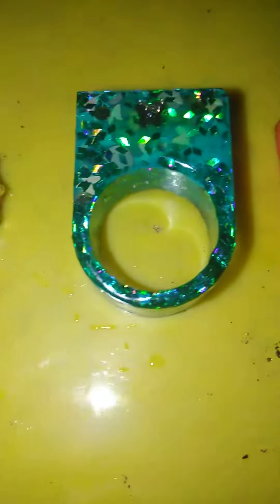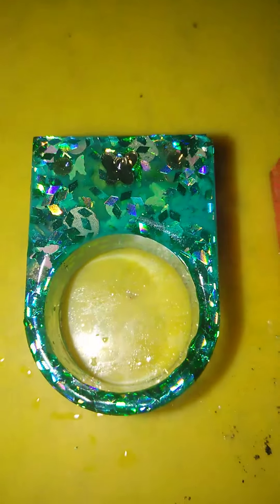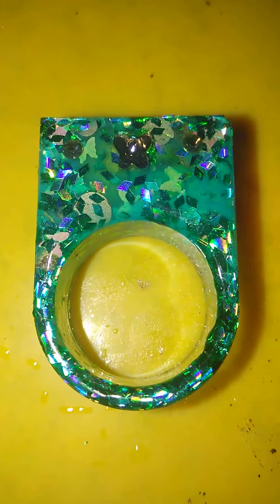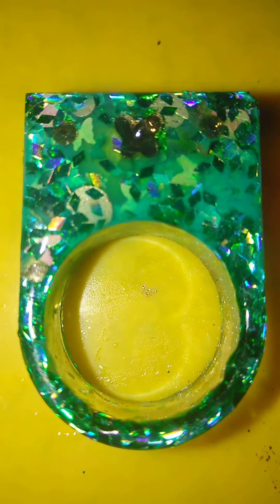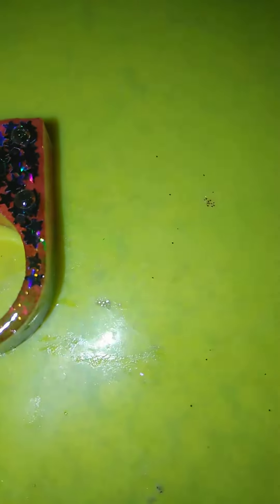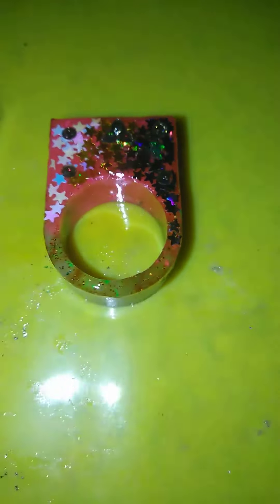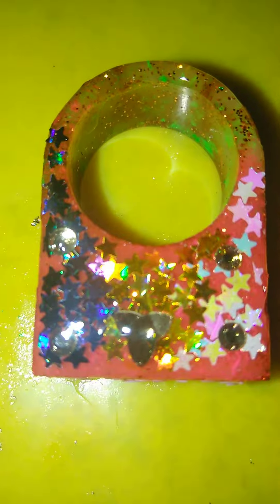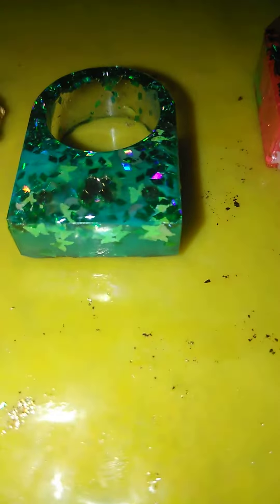Monica's New Vegan Resin Jewelry Artwork 💍📲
AQ! Raynamonaville, TX. Yeah! Made more fun/luxury jewelry art pieces. Soyla, my coworker wanted a jewelry piece, so the green one is hers. They came out so beautiful and fancy. If you're interested in my line of jewelry, text me here on YouTube. Name your color's/symbols/glitz/ECT? AWOMEN!/°}

Background Music Credited to:
Oogie Boogie